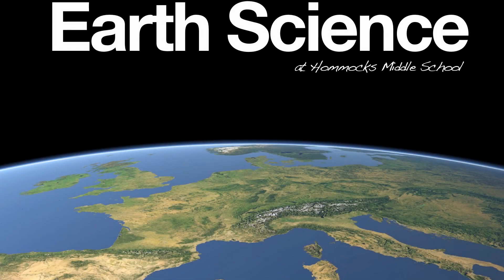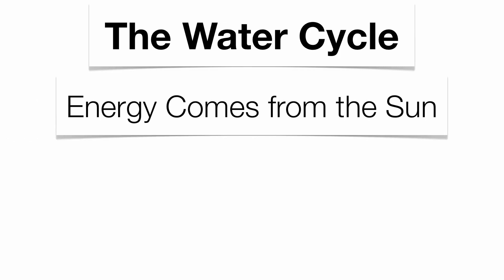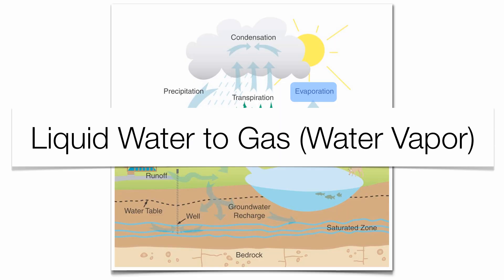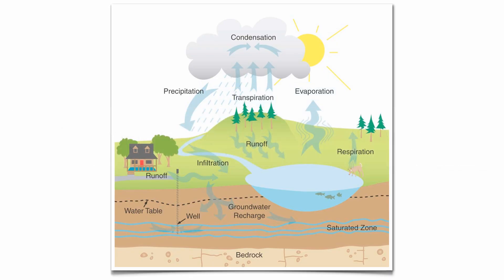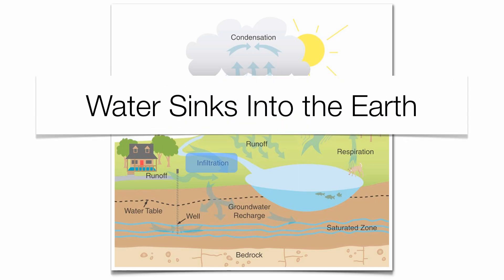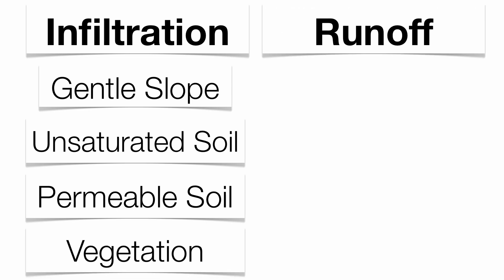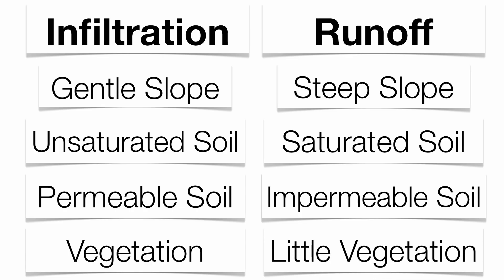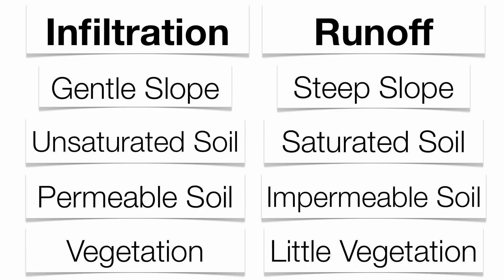The Water Cycle-Hommocks Earth Science Department